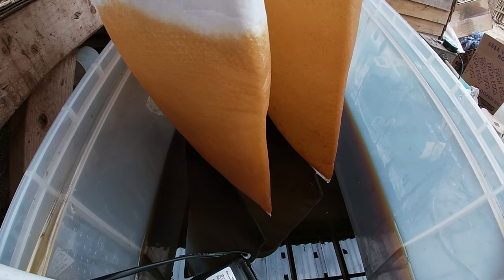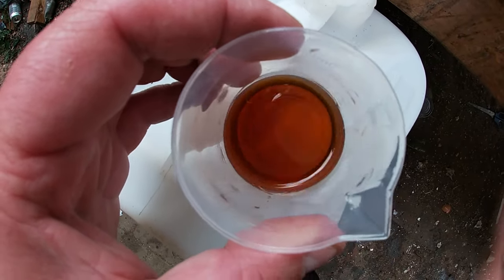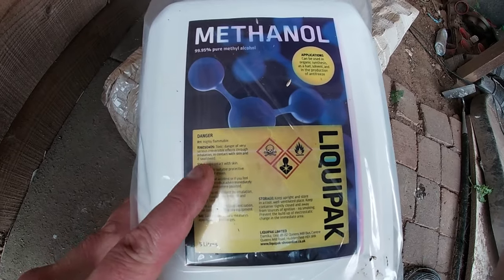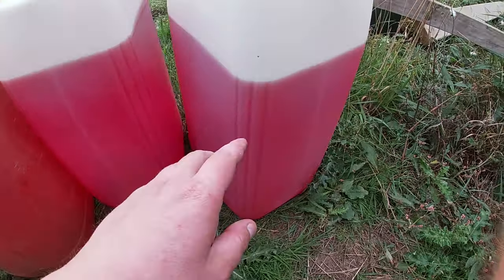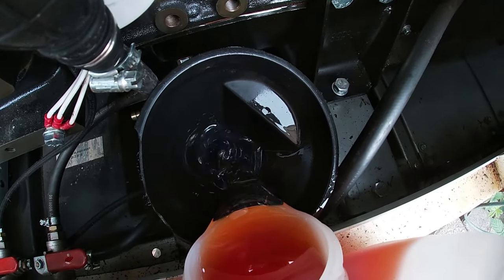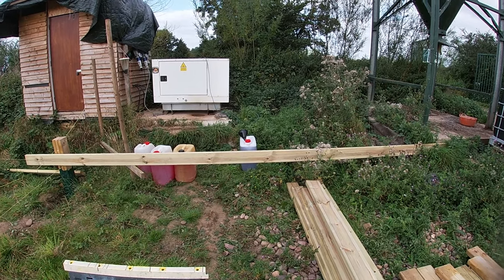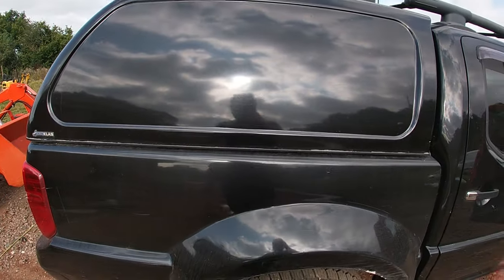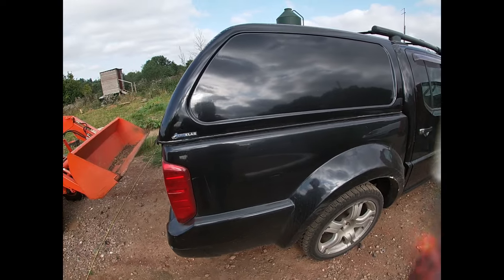3 ways to make Bio diesel from waste veg oil ! Making easy Bio diesel at home ! Making cheap fuel !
In this video i go over how we use free waste vegetable oil we collect from our customers to make bio fuels/ bio diesel to run our farm vehicles and we using waste veg oil to run a generator! making bio diesel at home is fairly straight forward and i hope this video helps you with your own diy fuel.